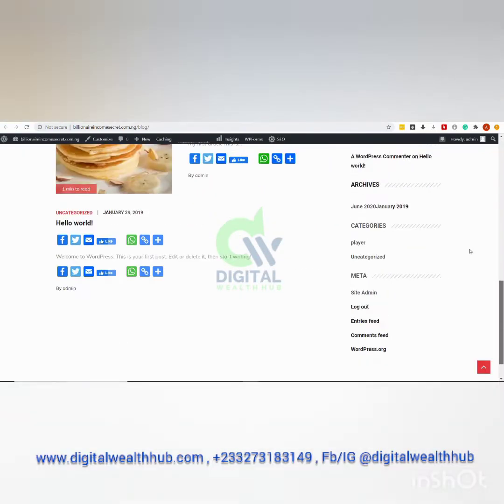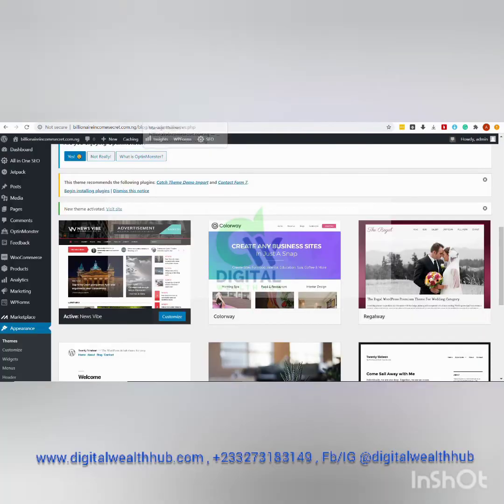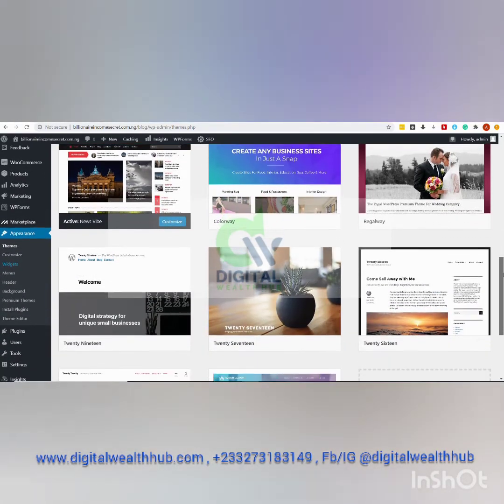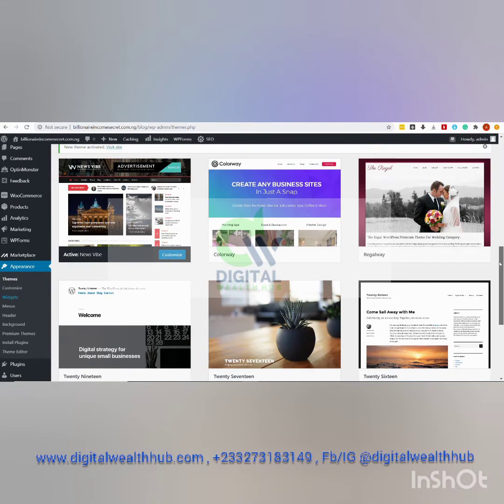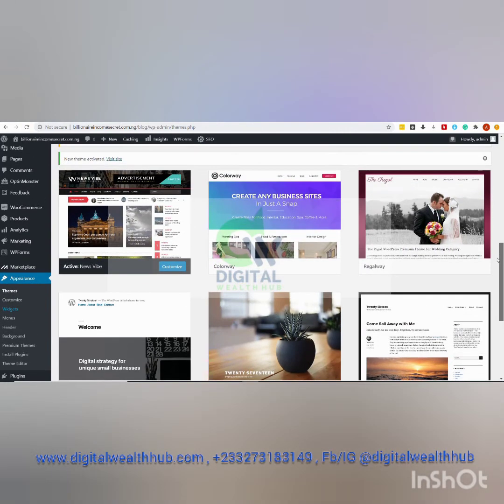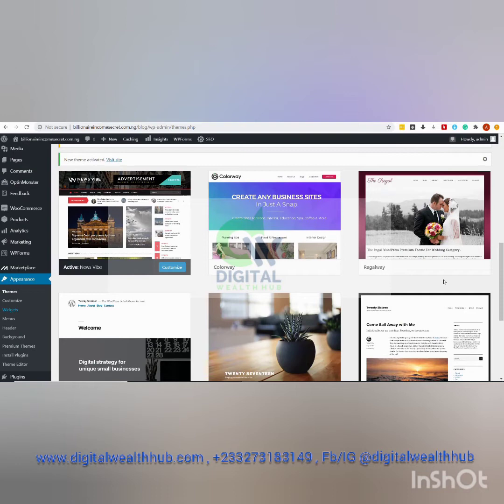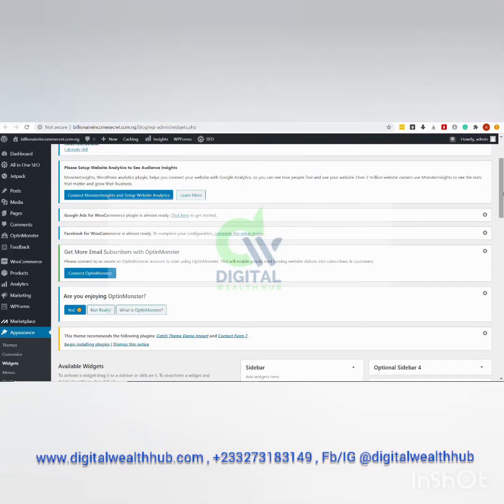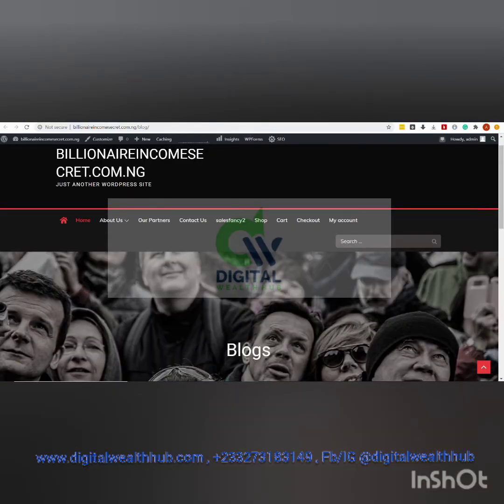Module 29 : How To Design A News Website Or Blog Website